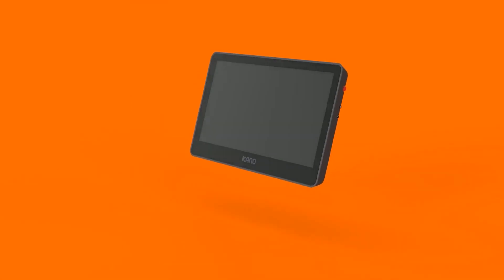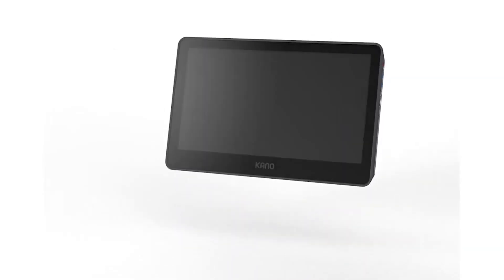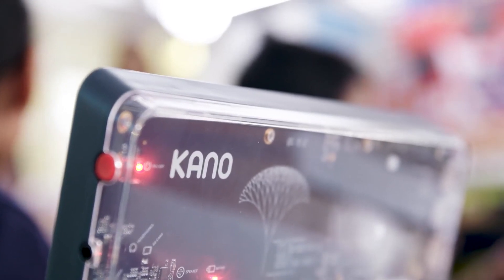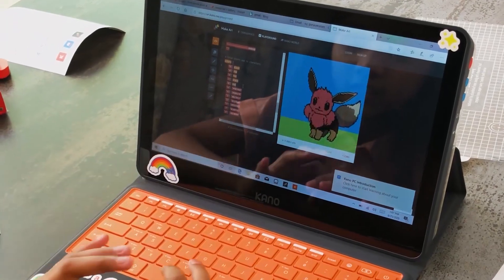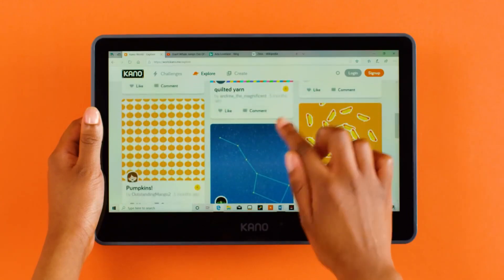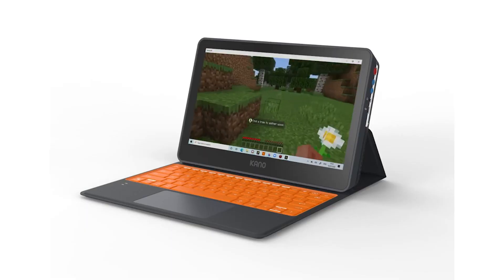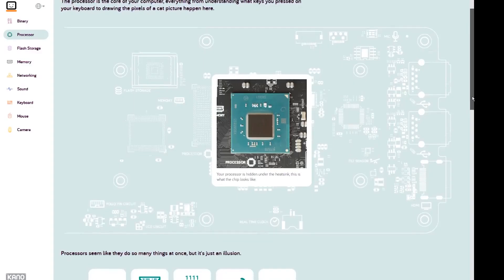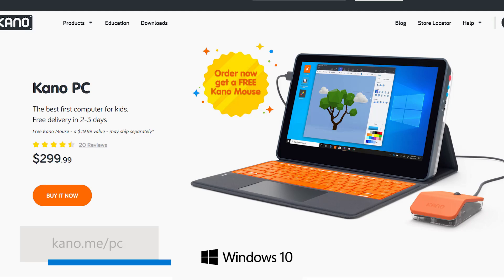Kano PC – An Affordable, Educational PC that Kids Love!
Kano PCs are modular buildable PCs that come with coding programs to teach kids how computers work and are fully functional Windows 10 devices.